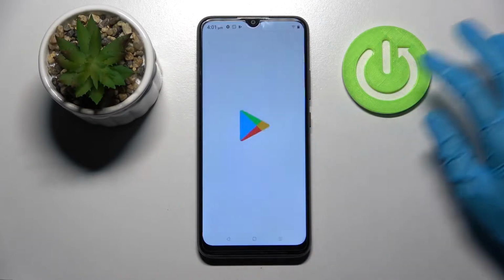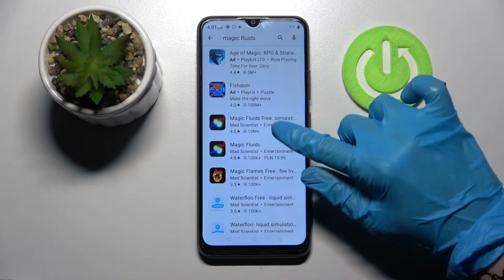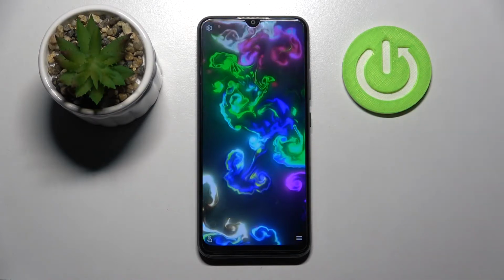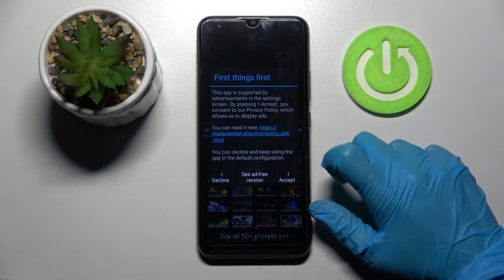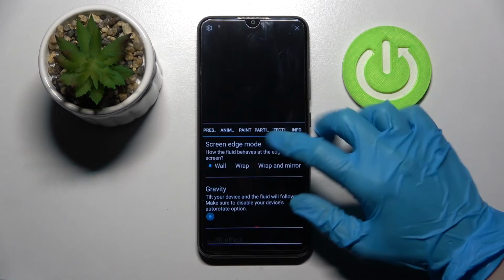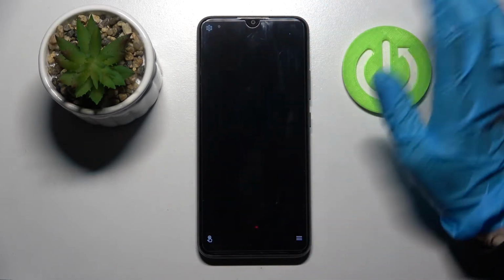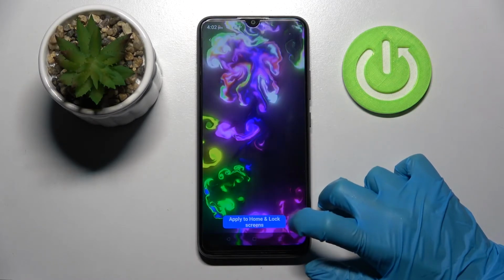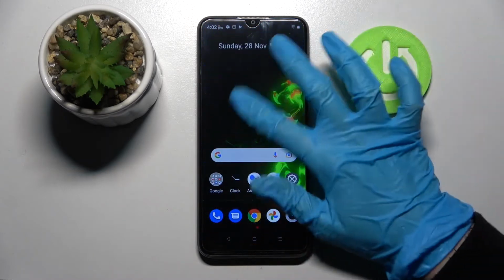How to Apply Animated Wallpaper on REALME C21Y - Download Magic Fluids Live Wallpapers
Find out more info about REALME C21Y:
Hi! If you want to apply on your REALME C21Y a truly unique wallpaper then you shouldn't miss this tutorial. Our expert will show you how to download Magic Fluids Live Wallpapers on REALME C21Y, and then how to set one of these animated wallpapers for your lock screen and home screen. If you like colourful wallpapers and want your smartphone to be unique, then don't wait any longer - apply these live wallpapers, touch the screen and see how this wallpaper responds.